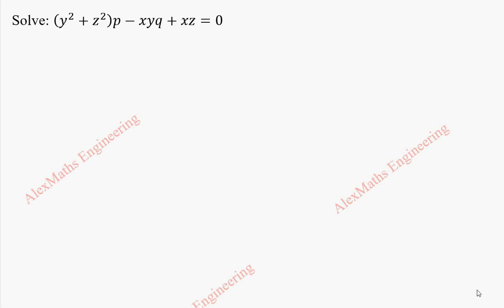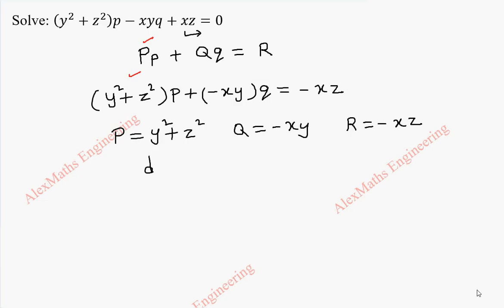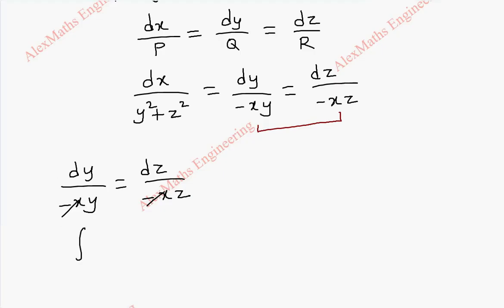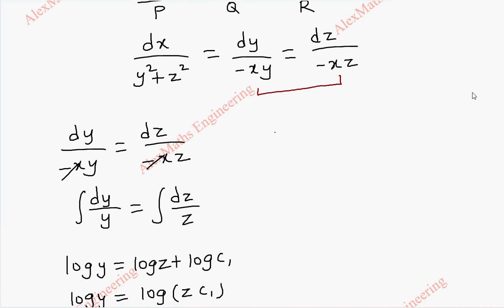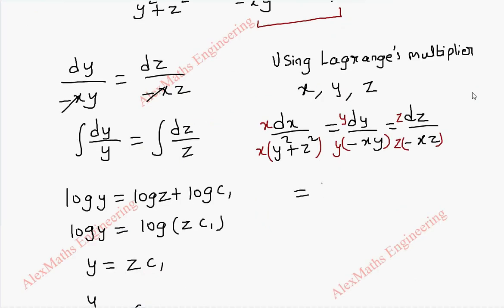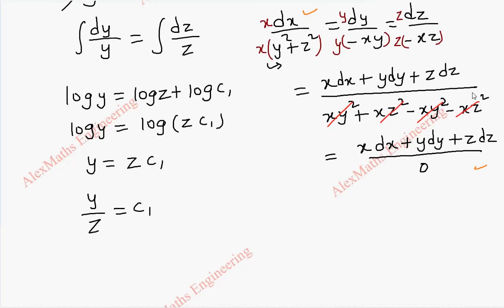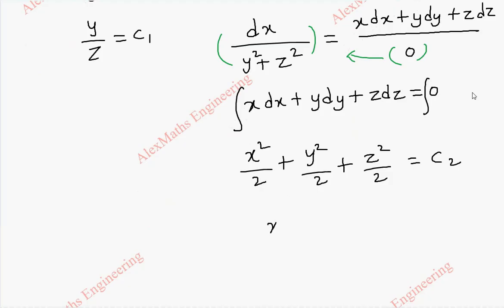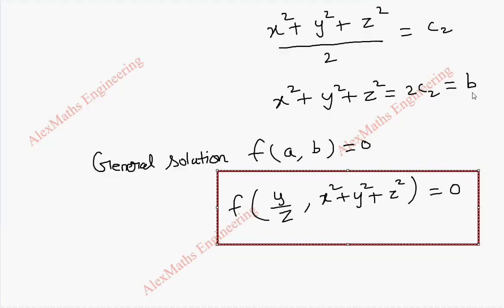Lagrange's Linear Equation | Problem 27| PARTIAL DIFFERENTIAL EQUATIONS Engineering Mathematics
Solve: (y^2+z^2 )p-xyq+xz=0